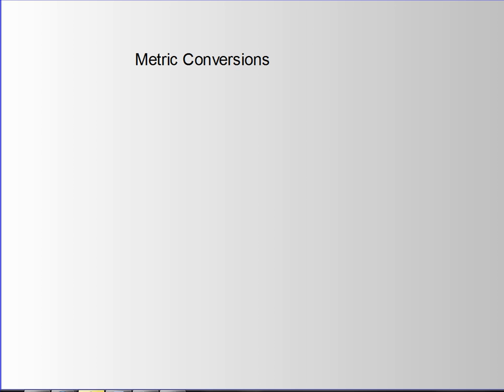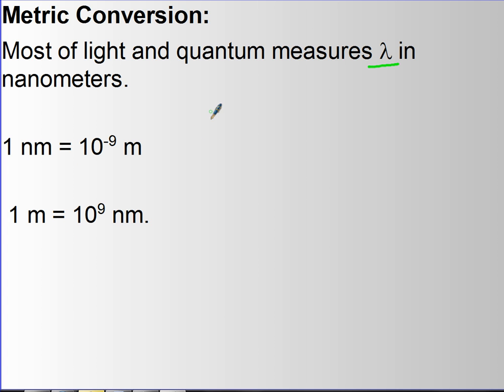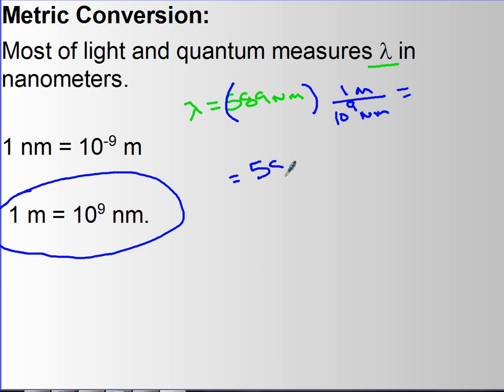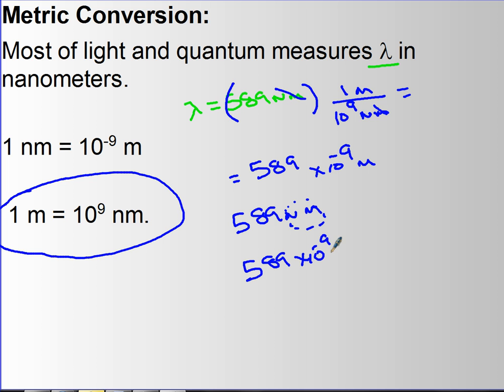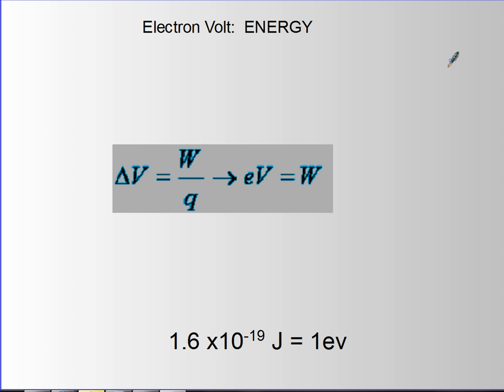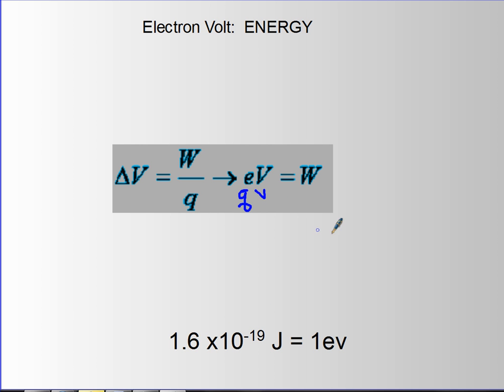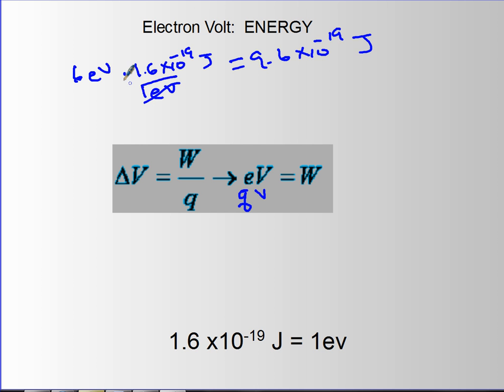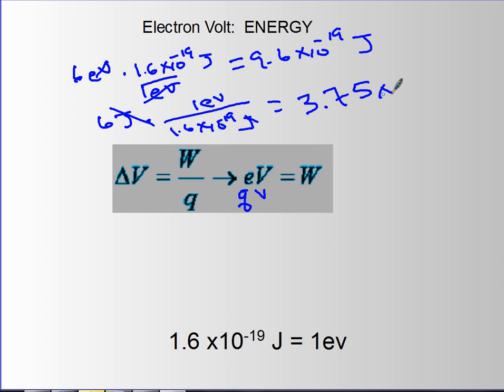01 Quantum Nuclear Conversions